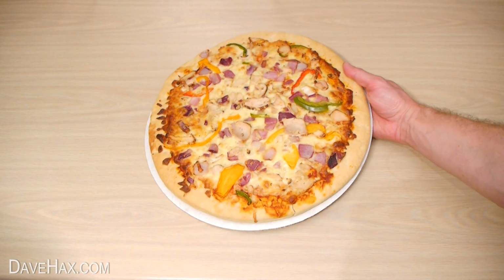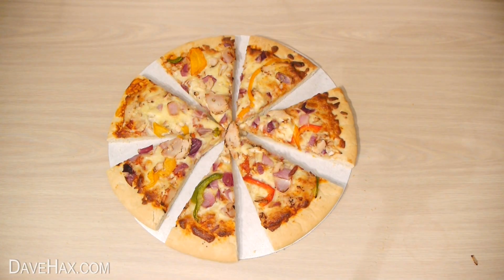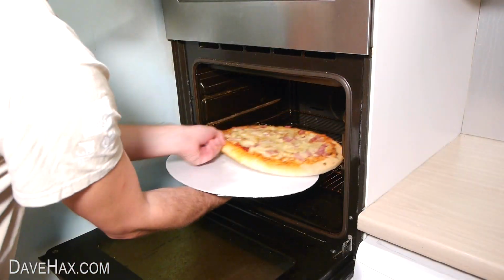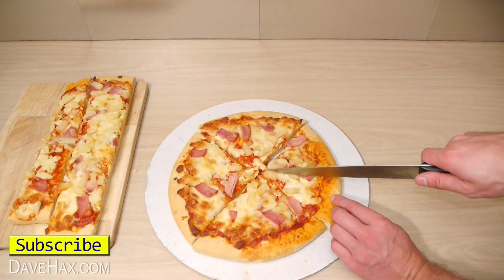How to Steal Pizza - The Perfect Crime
Love pizza? Here's how to steal extra food without anyone knowing. Clever trick to help make sure you don't go hungry. Ideal if you've made the perfect pizza and you're supposed to be sharing it with friends at a party.